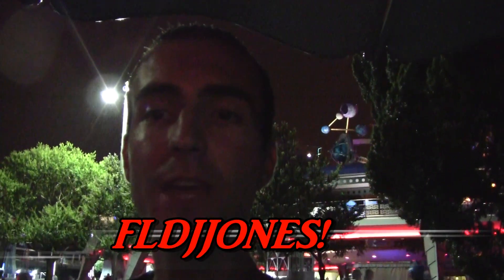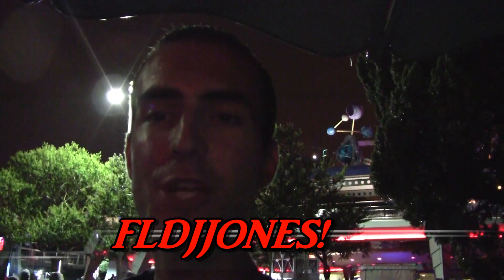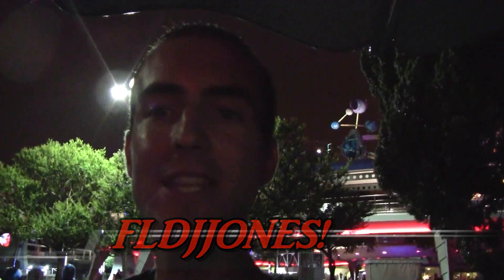The 6th Twitter giveaway! (at Magic Kingdom)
And here is the 6th week of the Twitter giveaway filmed mostly on location at the Magic Kingdom park. The prizes for next week are pretty sweet.